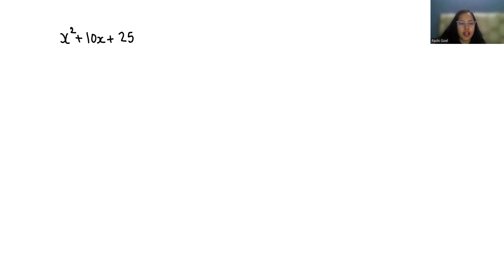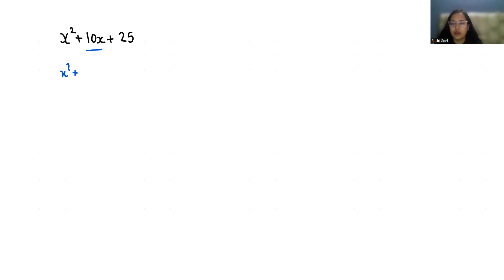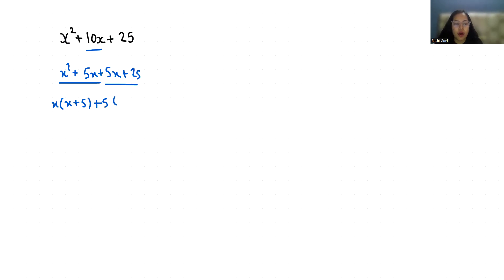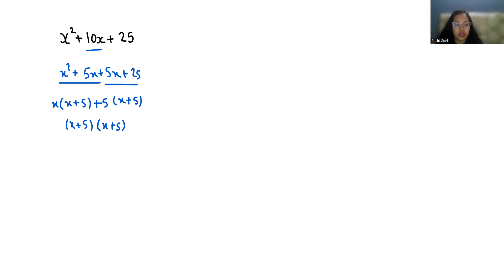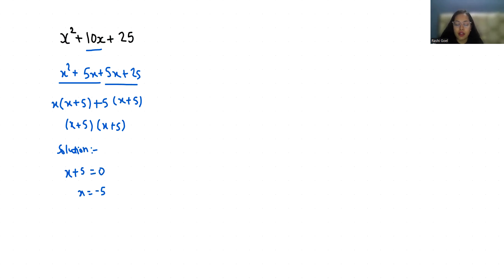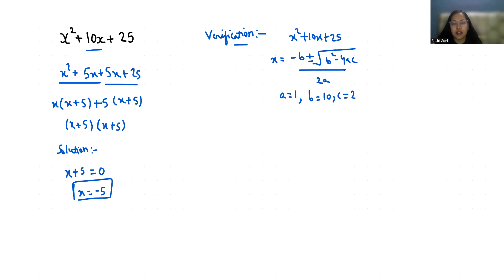x^2+10x+25 | Factorize This Quadratic Expression With Verification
x^2+10x+25 ,
x^2+10x+25=0 ,
x^ 2+10x+25 ,
x^ 2+10x+25,
x square +10x+25,
x^2+10x+25 quadratic Equation,
x^2+10x+25 factorize,
x^2+10x+25 factor,
x^2+10x+25=0  roots